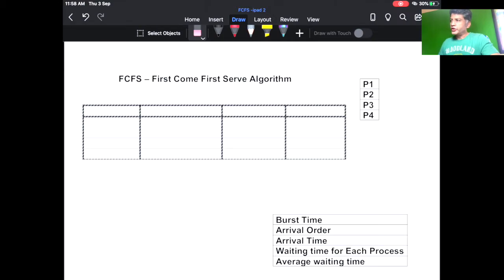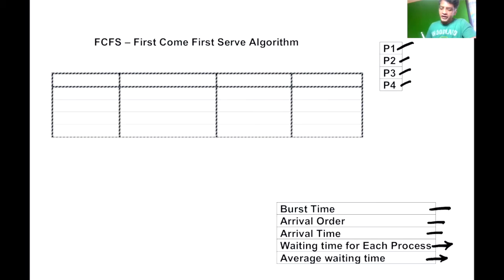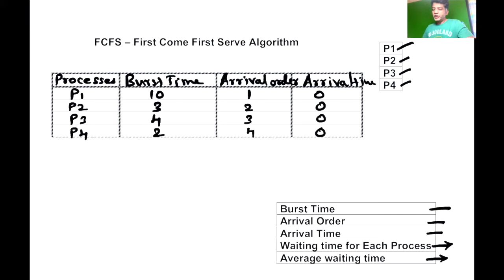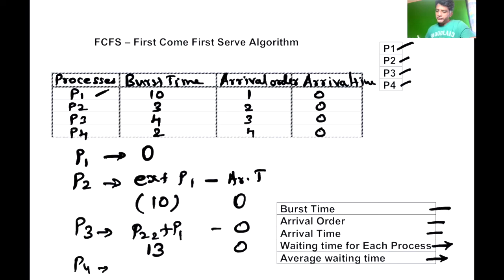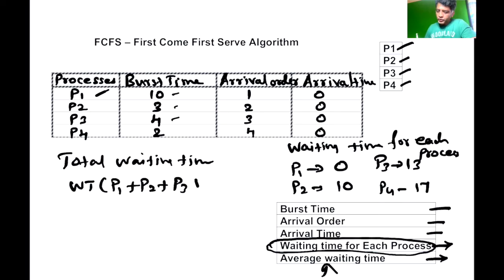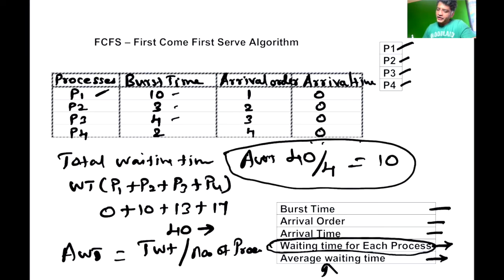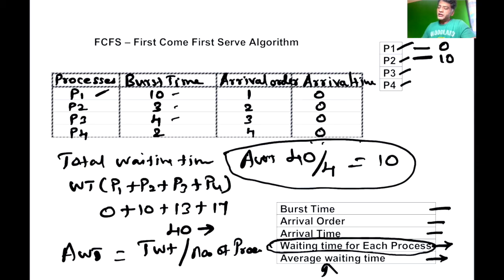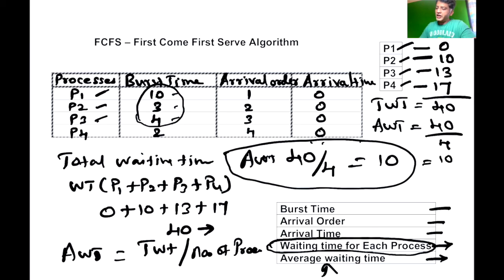FCFS - CPU Scheduling Algorithm